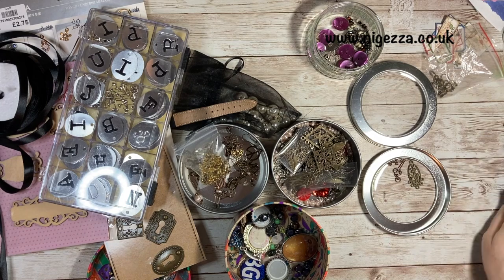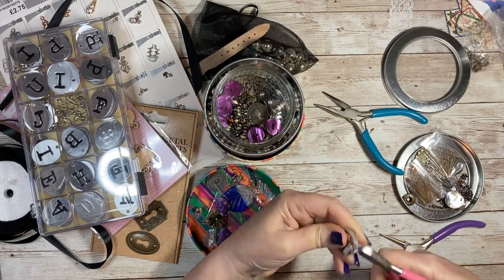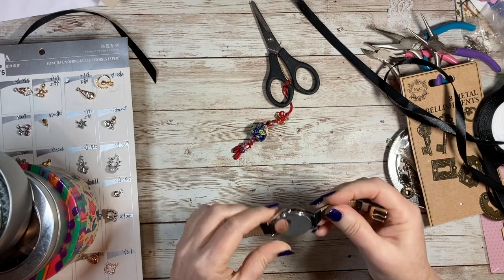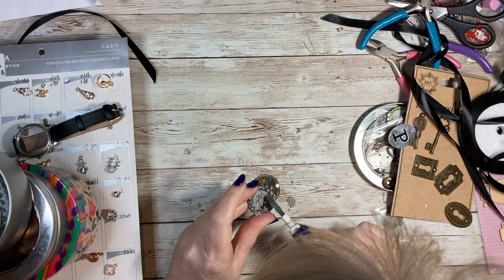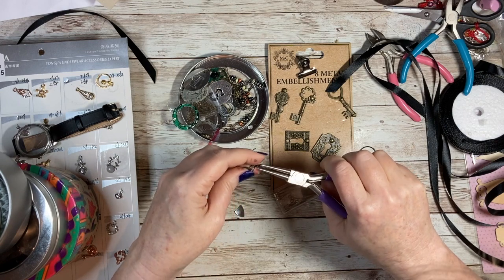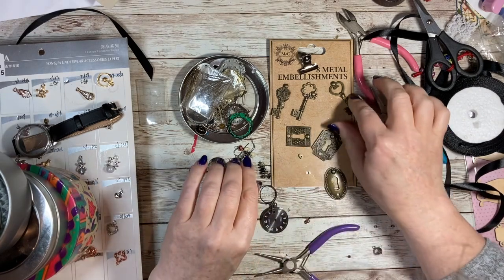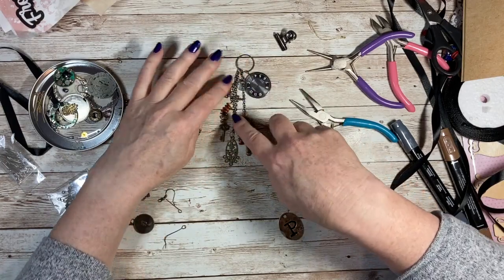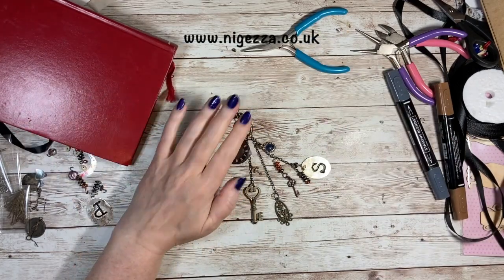Let's Make A Steampunk Dangle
My favourite Junk Journal supplies from Stampin' Up!